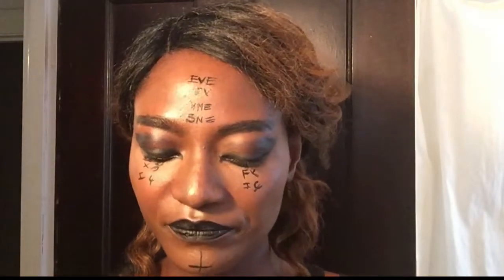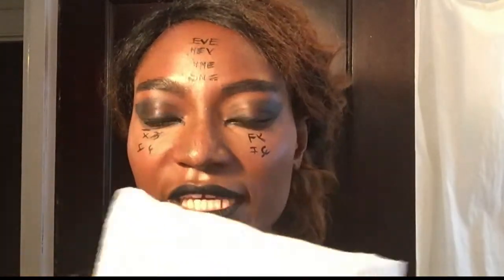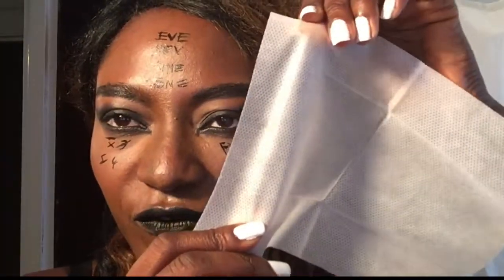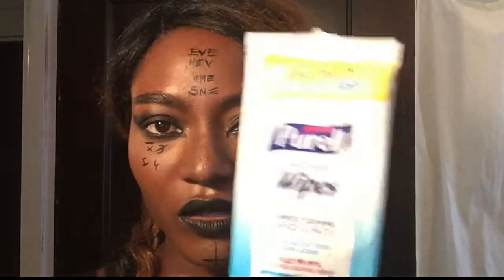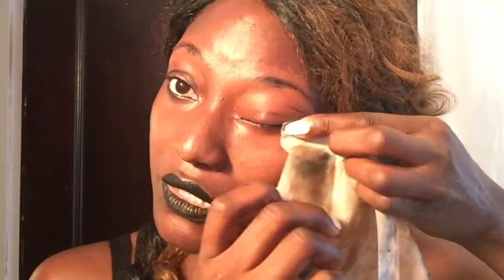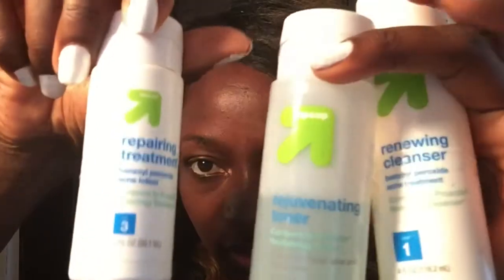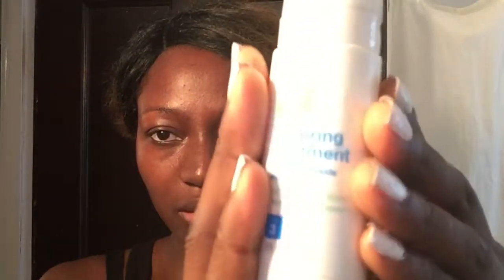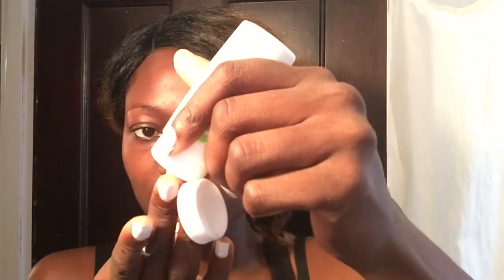EXFOLIATING FACIAL WIPES | Get Unready With Me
Novel: The Tool by Florence